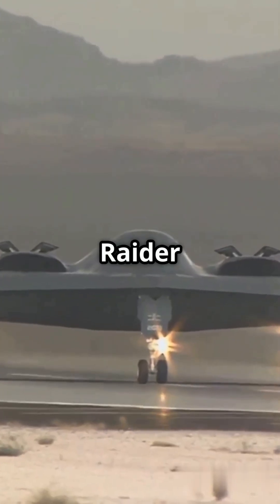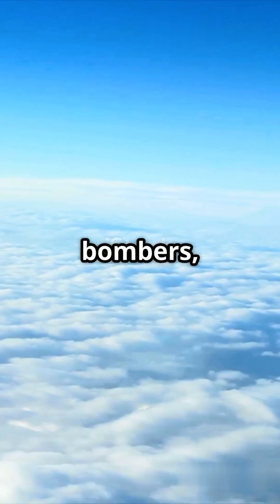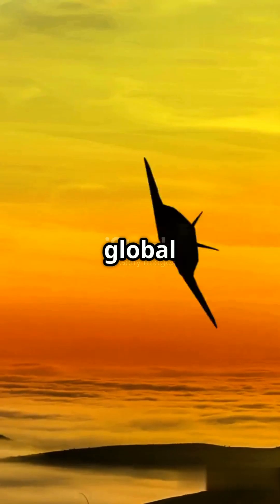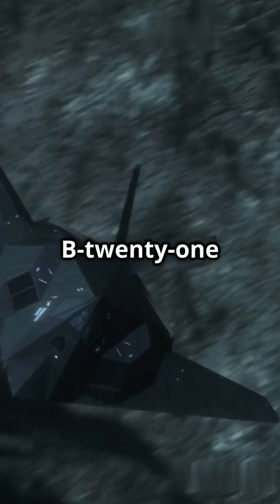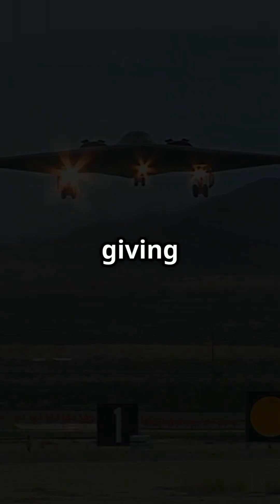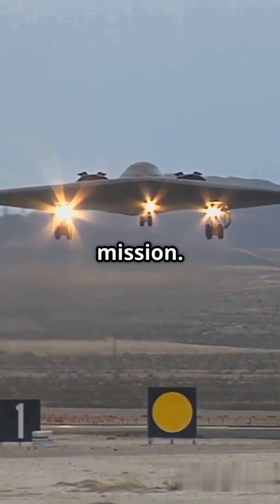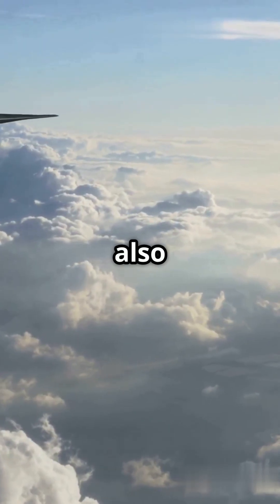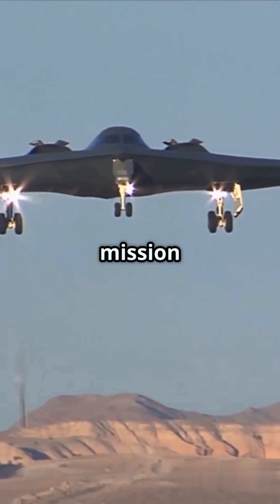B-21 Raider: The Future of Stealth Bombing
Discover the B-21 Raider: the next-generation stealth bomber revolutionizing military aviation! Developed by Northrop Grumman, this advanced aircraft is set to replace the B-1 and B-2 bombers with unparalleled stealth, speed, and precision. Equipped with cutting-edge technology, the B-21 can evade sophisticated radar, allowing it to penetrate contested airspace undetected. With a capability to carry both nuclear and conventional payloads, its versatility is unmatched.

The Raider can be remotely operated or manned, integrating AI and networked systems for real-time information sharing across military assets. Its enhanced range and survivability promise safer missions and increased success rates. Join us as we explore this formidable addition to U.S. airpower!